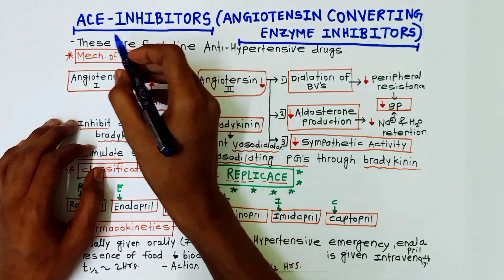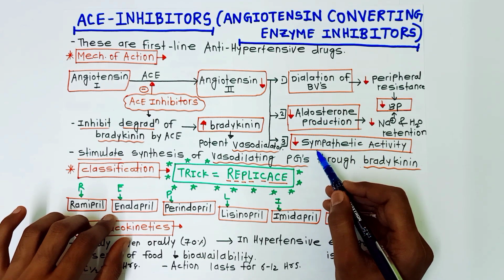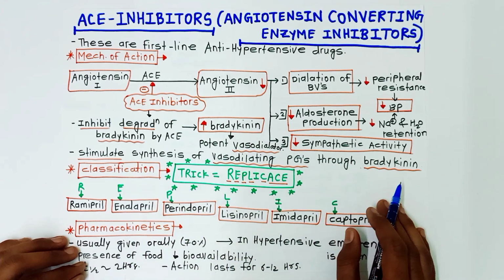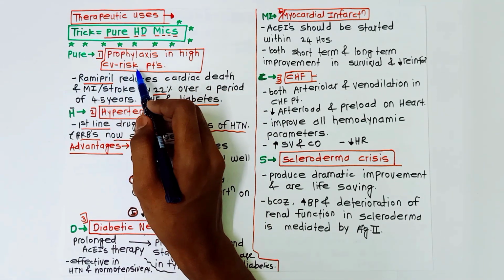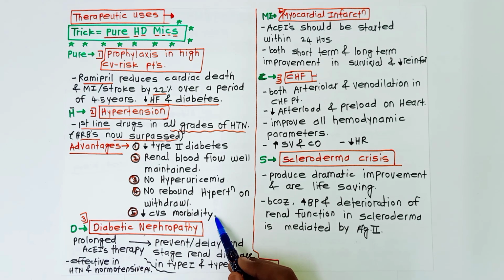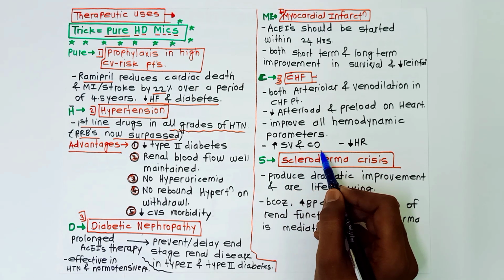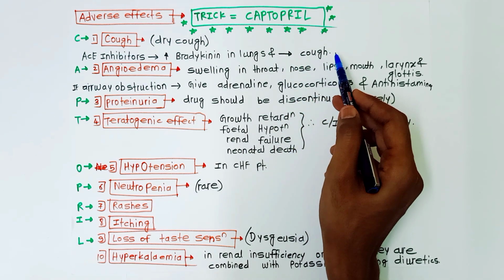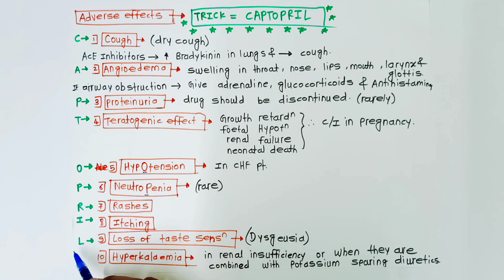ace inhibitors pharmacology |antihypertensive drugs pharmacology|easy tricks|uses & adverse effects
in this video I will be explaining in detail about the topic ace inhibitors or antihypertensive drugs pharmacology.
captopril,lisinopril,ramipril, angiotensin receptor blockers, angiotensin converting enzyme inhibitors
ace inhibitors pharmacology

ace inhibitors

ace inhibitors mechanism of action

ace inhibitors medicinal chemistry

ace inhibitors in hindi

ace inhibitors pharmacology in hindi

ace inhibitors pharmacology carewell pharma

ace inhibitors sar

ace inhibitors mnemonic

ace inhibitors mechanism of action in hindi
antihypertensive drugs pharmacology

antihypertensive drugs

antihyperlipidemic drugs

antihypertensive drugs medicinal chemistry

antihyperlipidemic drugs medicinal chemistry

antihypertensive drugs classification

antihypertensive

antihypertensive drugs pharmacology unacademy

antihypertensive drugs classification tricks

antihypertensive drugs pharmacology in hindi